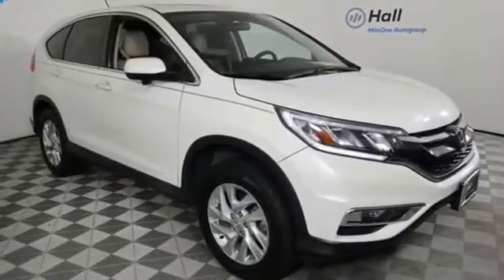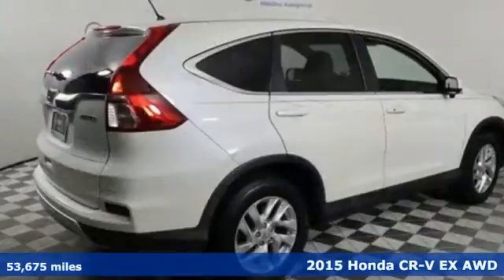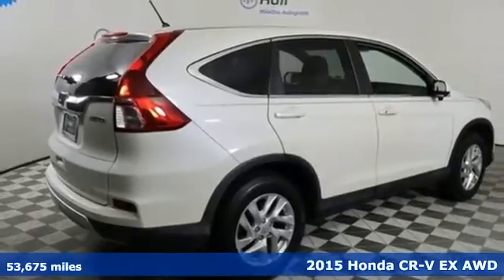Used 2015 Honda CR-V Virginia Beach VA Norfolk, VA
Year: 2015
Make: Honda
Model: CR-V
Trim: EX
Engine: 2.4L I4 DOHC 16V i-VTEC
Transmission: CVT
Color: White
Interior: Beige
Mileage: 53675
Stock #: 2200399A
VIN: 5J6RM4H54FL134384
CARFAX One-Owner. Certified. White Diamond Pearl 2015 Honda CR-V EX AWD CVT 2.4L I4 DOHC 16V i-VTEC Local Trade, AWD.brbrRecent Arrival! Odometer is 17871 miles below market average! 26/33 City/Highway MPGbrbrCertification Program Details: Type your description here Awards:br * Motor Trend Automobiles of the year * 2015 IIHS Top Safety Pick+ (With Touring Model) * ALG Residual Value Awards, Residual Value Awards * 2015 KBB.com Brand Image AwardsbrKelley Blue Book Brand Image Awards are based on the Brand Watch(tm) study from Kelley Blue Book Market Intelligence. Award calculated among non-luxury shoppers. Kelley Blue Book is a registered trademark of Kelley Blue Book Co., Inc.brbrbr*Every Internet Price includes current applicable dealer discounts. Your additional costs are sales tax, tag and title fees for the state in which the vehicle will be registered, any dealer-installed options (if applicable) and a $699 dealer processing fee (Virginia, North Carolina). Prices are subject to change, and prior sales are excluded. While every reasonable effort is made to ensure the accuracy of this information, we are not responsible for any errors or omissions contained on these pages. Please verify any information in question with the dealer.

Address:
3516 Virginia Beach Blvd